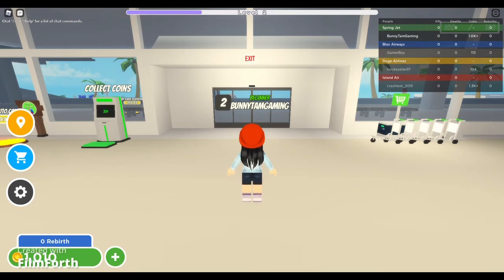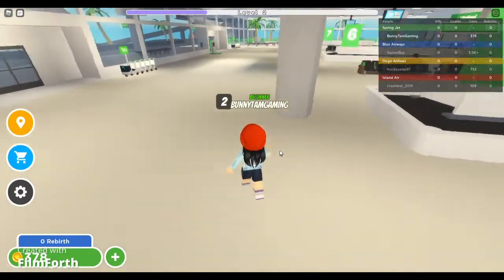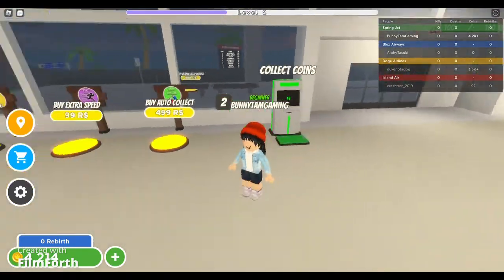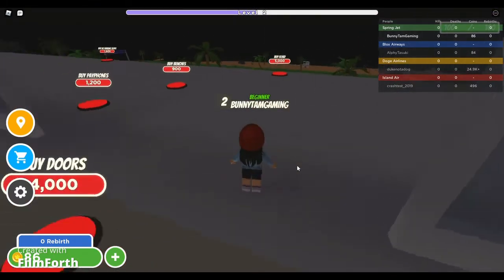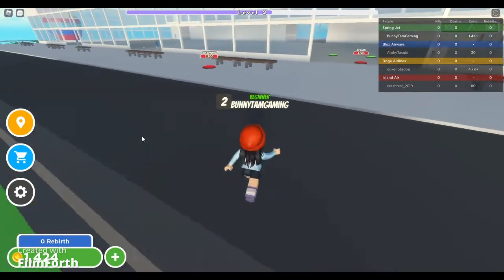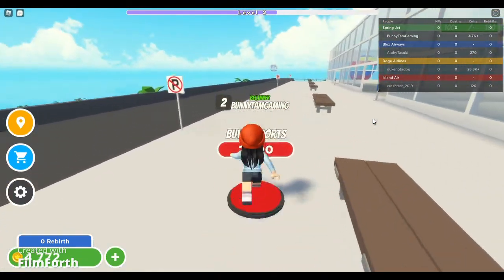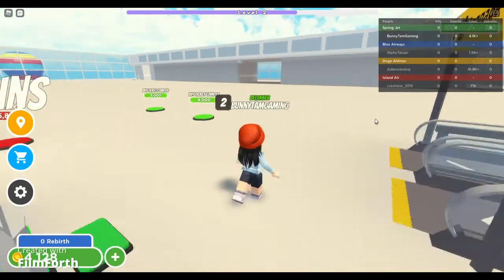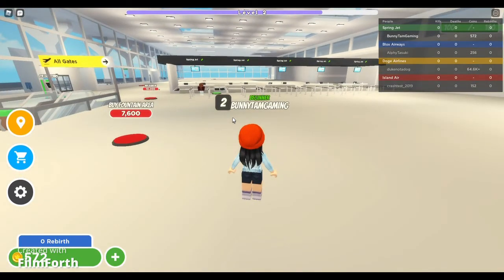Airport Island Tycoon Part 2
This is part 2 of Airport Island Tycoon!

Hi there! Be Sure to follow me on Roblox!